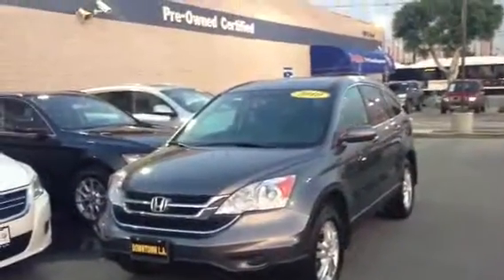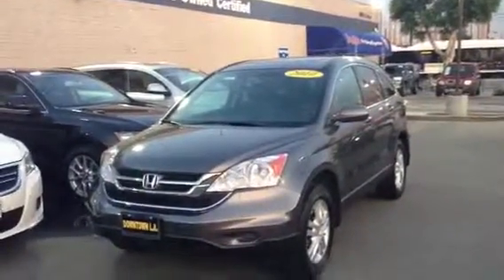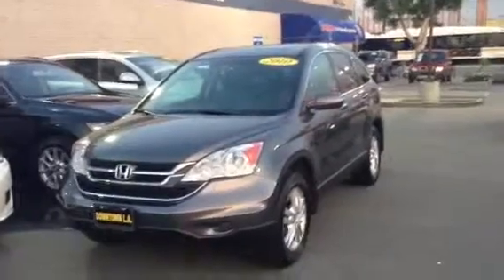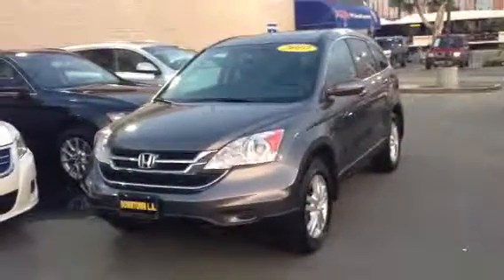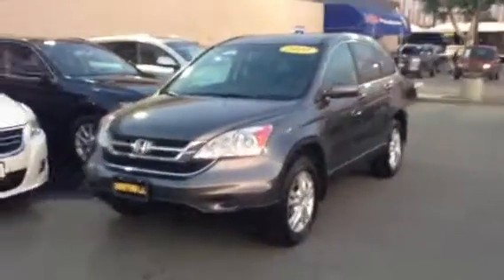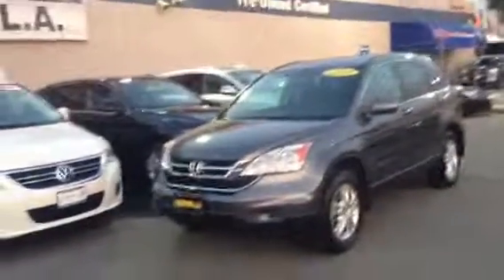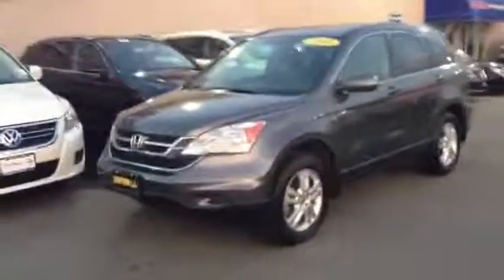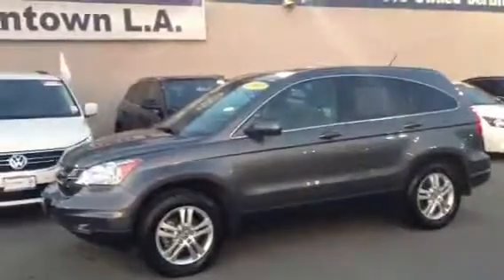Pre-Owned CR-V for Sale at VW of Downtown Los Angeles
Great option for Used VW Tiquan options!
2010 Honda CR-V EX-L
VW of Downtown Los Angeles